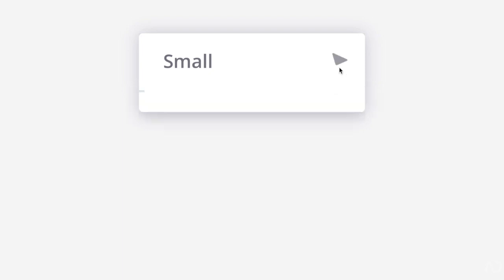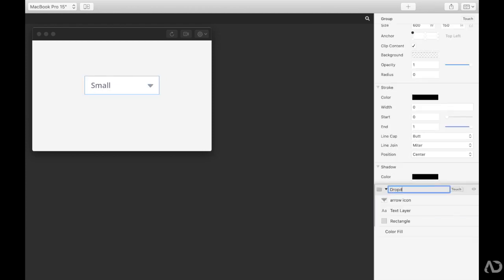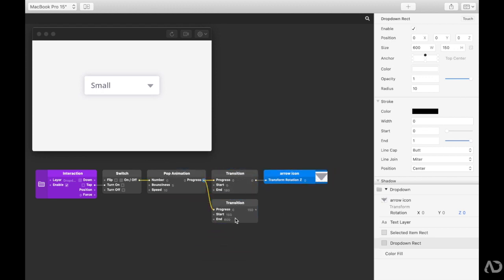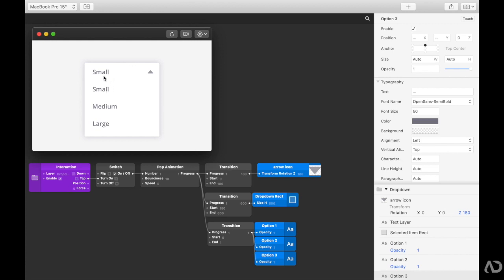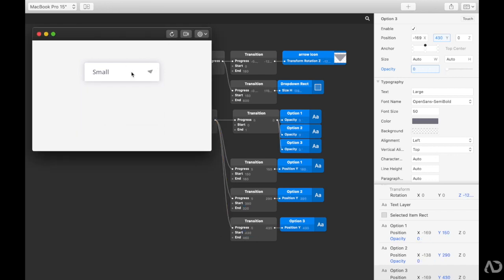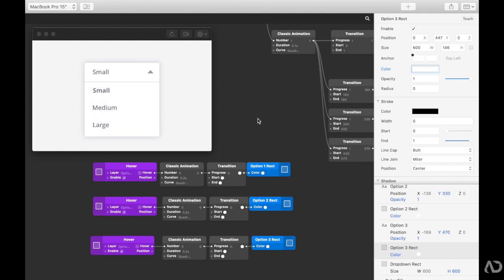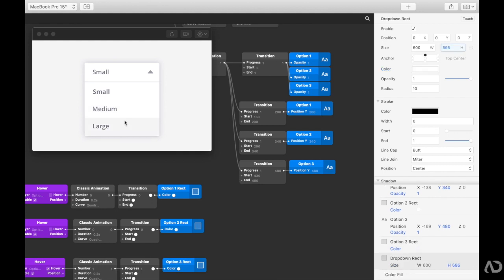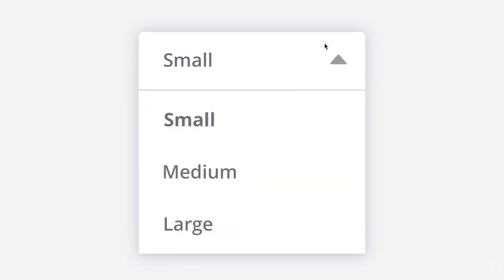Custom Dropdown Menu Animation | Origami Studio Tutorial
In this video I go over how to create a custom dropdown menu animation with Origami Studio. Origami Studio is a software that you can use to create mobile, tablet and web prototypes. I use Origami to create interactive prototypes for user testing digital products and for creating animations to hand off to development. Origami Studio is a program created by Facebook and you can create interactive UI designs for your product workflow.

In this video I go over:
0:43 - How to add a rectangle on the screen
1:34 - How to add a text layer to the prototype
2:32 - How to add a tap interaction
3:30 - How to add a dropdown rectangle
5:32 - How to add text for the menu options
9:04 - How to add a line animation
10:53 - How to add hover states for the menu options